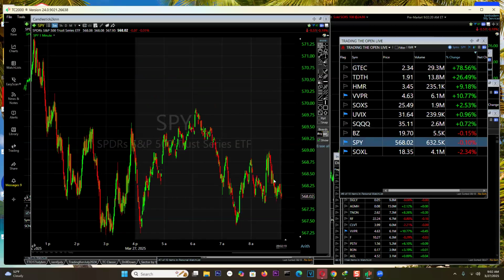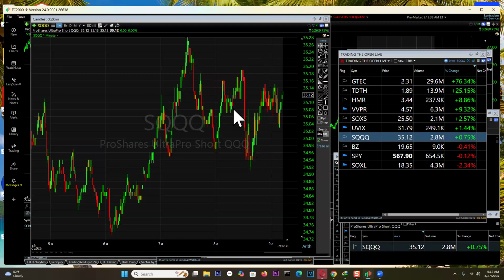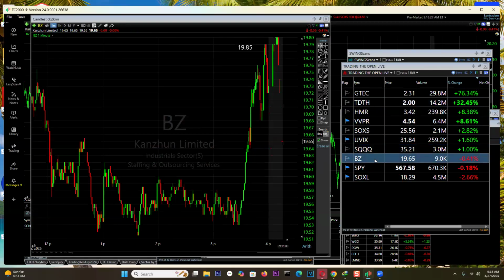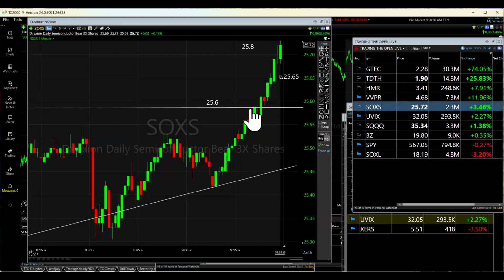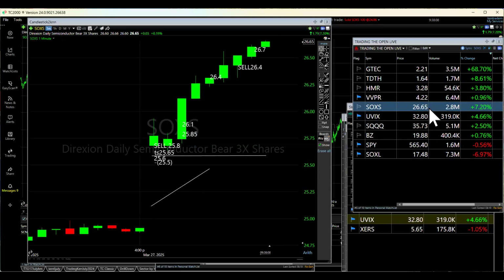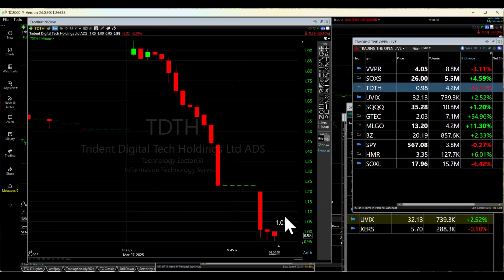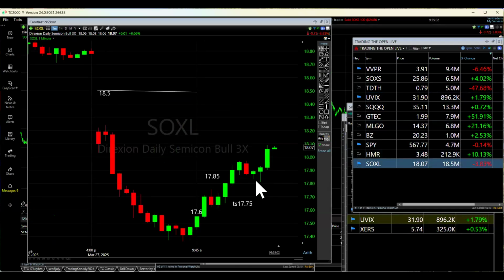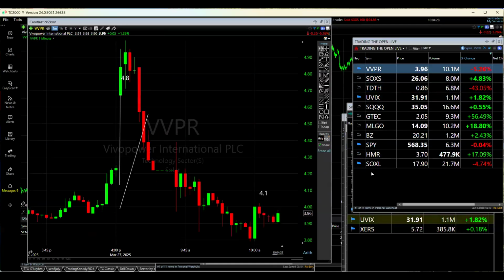Trading the Open 27Mar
daytrading trademastery stockmarket For more, learn how once you join me as a member in this powerful new video. Learn day trading and how a real daytrader looks for entries and exits in each morning's markets. No actual trades are taken, all information for training/education. Day traders have trusted us since 1999. , our live trading room for active traders. Ken has been featured in Moneyshow, Active Trader, Technical Analysis of Stocks & Commodities, and more. Commodity Futures Trading Commission (CFTC) Rule 4.41 HYPOTHETICAL PERFORMANCE RESULTS HAVE MANY INHERENT LIMITATIONS, SOME OF WHICH ARE DESCRIBED BELOW. NO REPRESENTATION IS BEING MADE THAT ANY ACCOUNT WILL OR IS LIKELY TO ACHIEVE PROFITS OR LOSSES SIMILAR TO THOSE SHOWN. IN FACT, THERE ARE FREQUENTLY SHARP DIFFERENCES BETWEEN HYPOTHETICAL PERFORMANCE RESULTS AND THE ACTUAL RESULTS SUBSEQUENTLY ACHIEVED BY ANY PARTICULAR TRADING PROGRAM. ONE OF THE LIMITATIONS OF HYPOTHETICAL PERFORMANCE RESULTS IS THAT THEY ARE GENERALLY PREPARED WITH THE BENEFIT OF HINDSIGHT. IN ADDITION, HYPOTHETICAL TRADING DOES NOT INVOLVE FINANCIAL RISK, AND NO HYPOTHETICAL TRADING RECORD CAN COMPLETELY ACCOUNT FOR THE IMPACT OF FINANCIAL RISK IN ACTUAL TRADING. FOR EXAMPLE, THE ABILITY TO WITHSTAND LOSSES OR ADHERE TO A PARTICULAR TRADING PROGRAM IN SPITE OF TRADING LOSSES ARE MATERIAL POINTS WHICH CAN ALSO ADVERSELY AFFECT ACTUAL TRADING RESULTS. THERE ARE NUMEROUS OTHER FACTORS RELATED TO THE MARKETS IN GENERAL OR TO THE IMPLEMENTATION OF ANY SPECIFIC TRADING PROGRAM WHICH CANNOT BE FULLY ACCOUNTED FOR